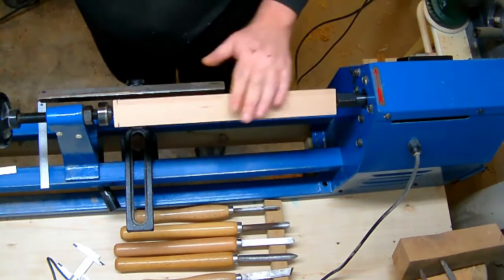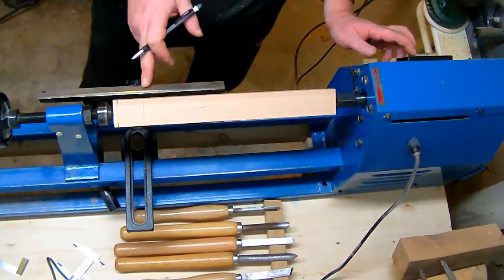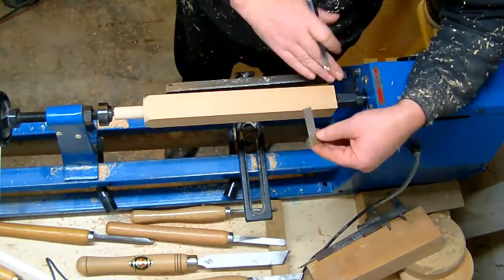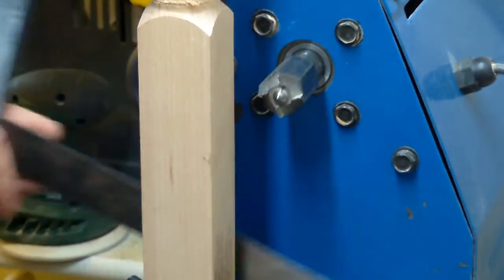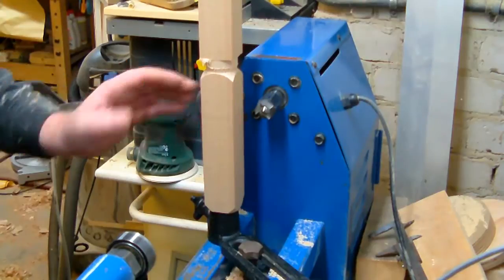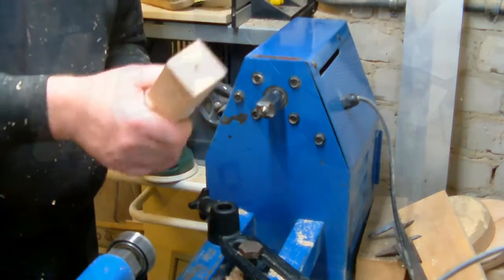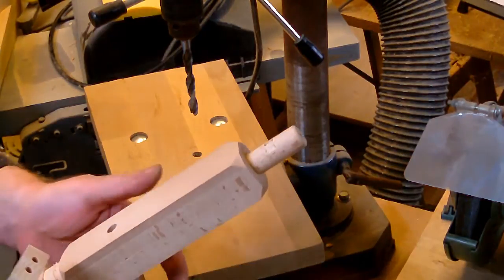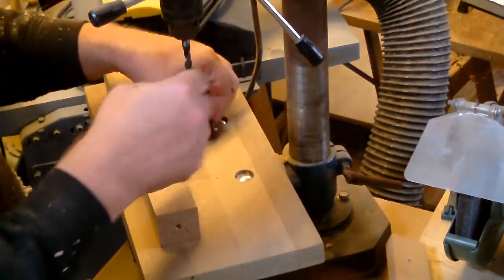018 [EN] - Guiding the Drill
Simple an easy to make jig used on the lathe to drill holes into a turned workpiece aligned to meet the turn axis.